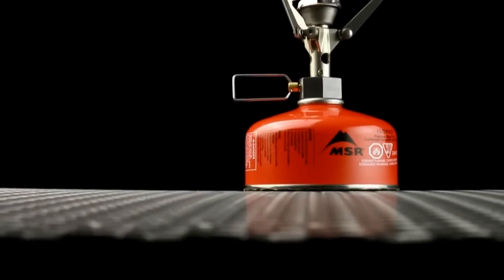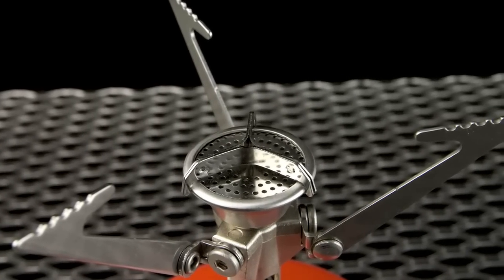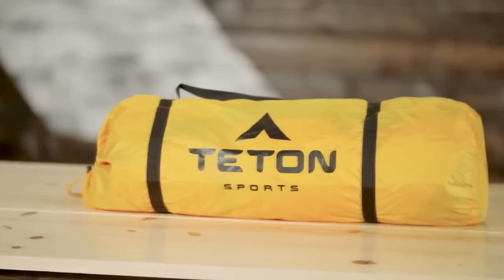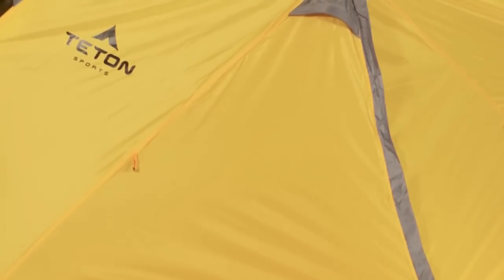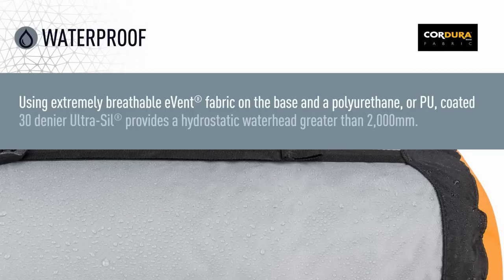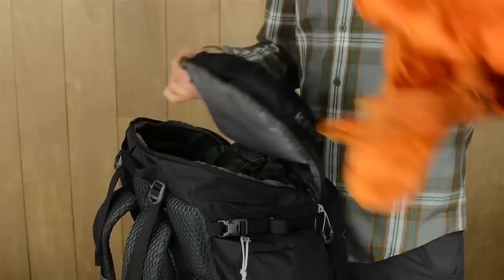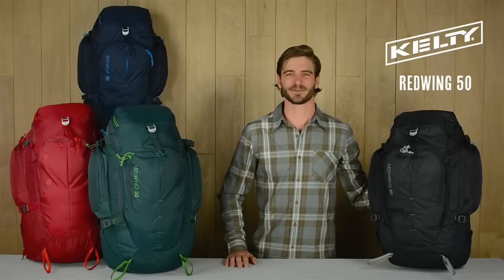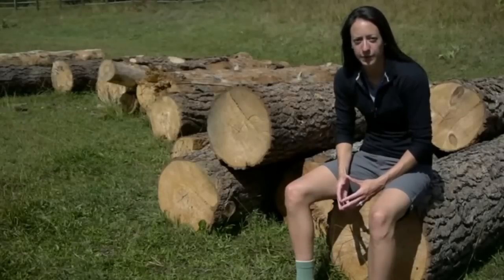Excellent Gear for Backpacking Camping #5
Top five backpacking gear choices I found for you today!

MSR MicroRocket Backpack Stove
Teton Sports Mountain Ultra Tent
Sea To Summit Ultra-Sil Compression Dry Sack
Kelty Redwing 50 Backpack
Sawyer Snake Bit Extractor Pump Kit